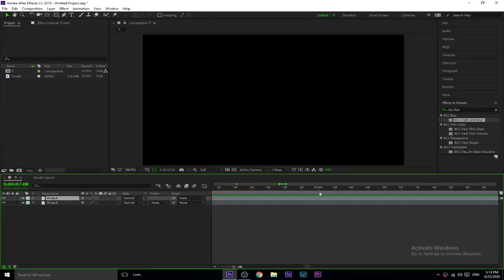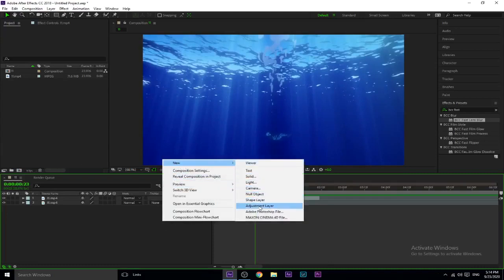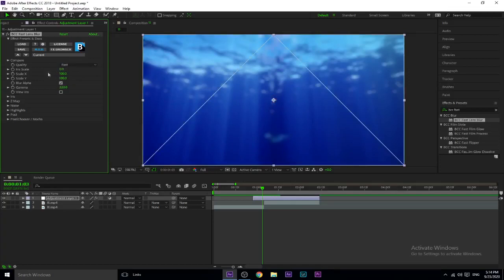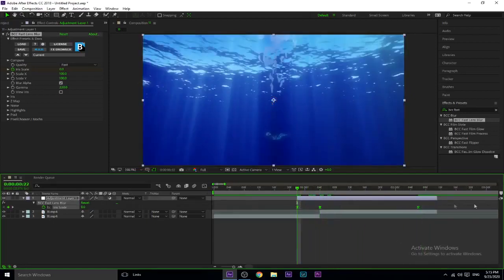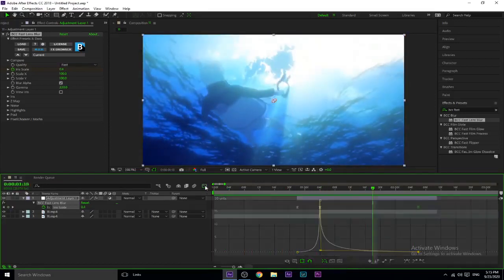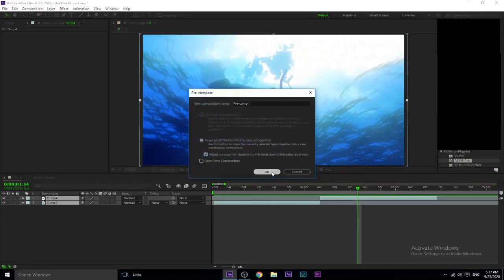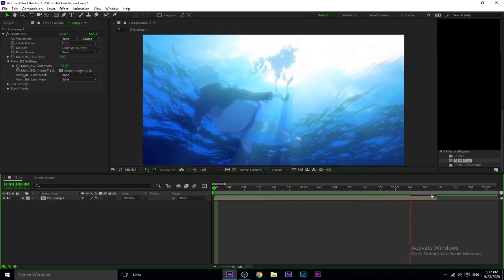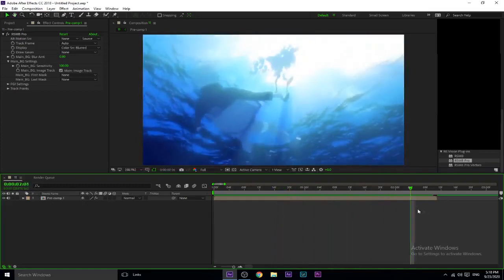HOW TO MAKE YOUR TRANSITIONS SMOOTHER IN ADOBE AFTER EFFECTS | BEST RSMB AND BLUR SETTINGS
BEST RSMB AND BLUR SETTINGS TUTORIAL, TUTORIAL IN AFTER EFFECTS

Program : Adobe After Effects CC 2018 (you can use any version)
Plug-ins needed : rsmb

If u want to edit like a pro in Adobe After Effects, then u should definitely watch this BEST RSMB AND BLUR SETTINGS TUTORIAL for beginners. Its really easy to get started on Adobe After effects in 2020 and we are here to help you. We also edit anime / make amv's (anime music videos), and we are willing to share our knowledge.

Other tutorials :
BEST Omino Glitch | AFTER EFFECTS AMV tutorial

EYE ROLL EFFECT | AFTER EFFECTS AMV TUTORIAL

3D TEXT ANIMATION | AFTER EFFECTS TUTORIAL

aaaand much more make sure to check them all out on our "ALL TUTORIALS" playlist

Support us, lets hit 4k